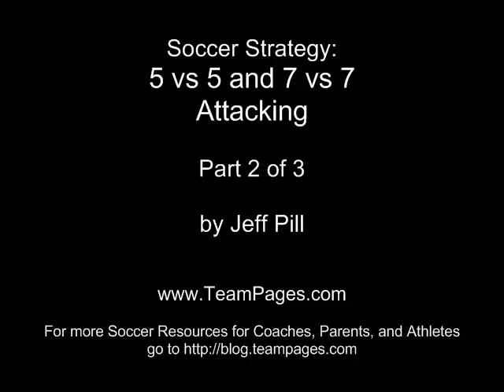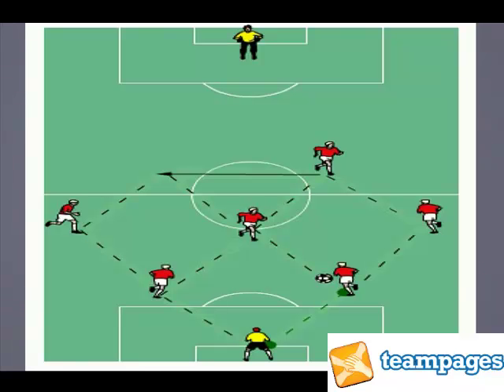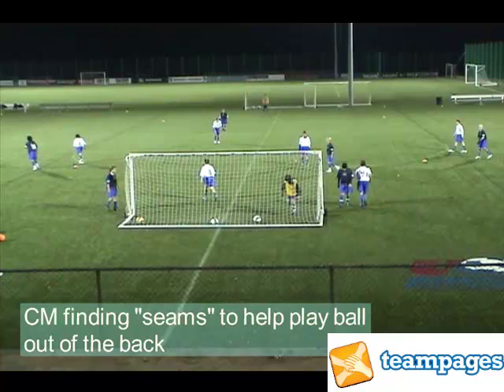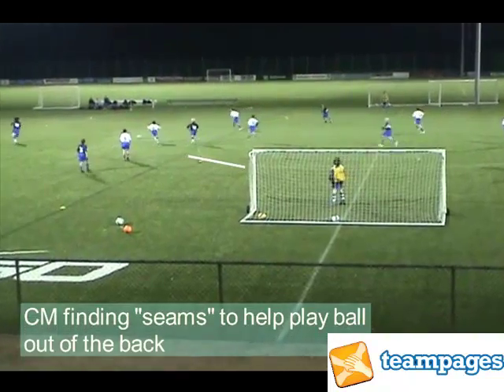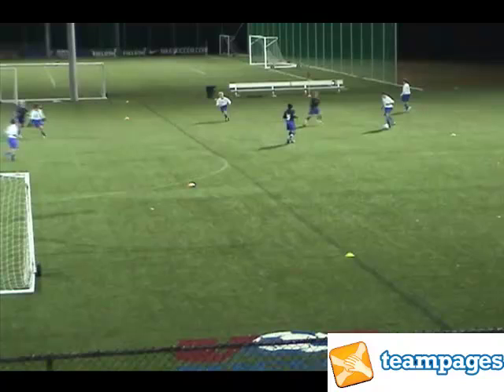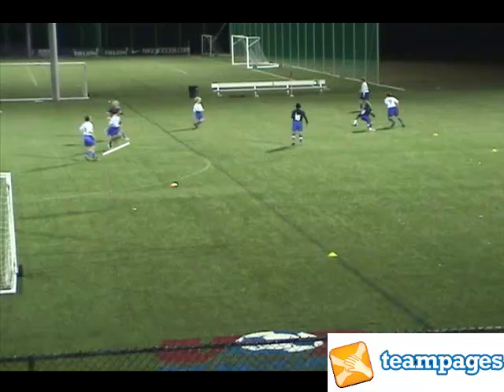Soccer Strategy - 5 vs 5 and 7 vs 7 Attacking Tactics - Part 2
- This video by former US Women's National Team Coach Jeff Pill provides soccer coaching strategy and resources for 5 vs 5 and 7 vs 7 attacking tactics. For more soccer resources for Coaches, Parents, and Athletes go